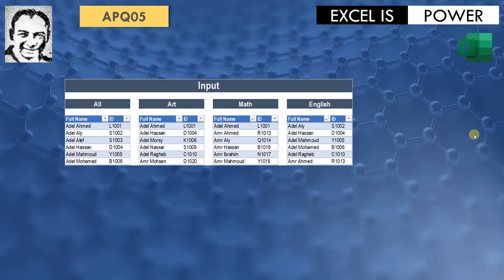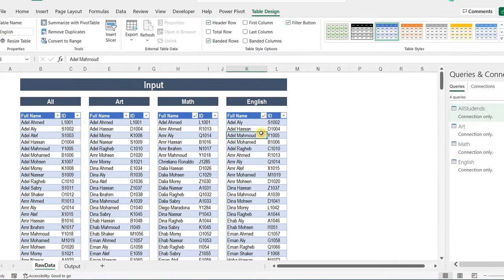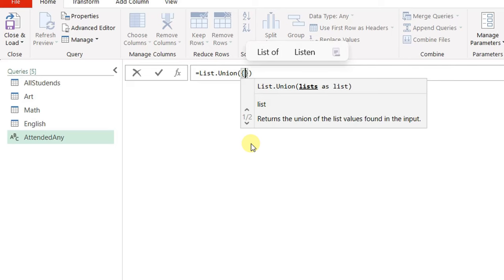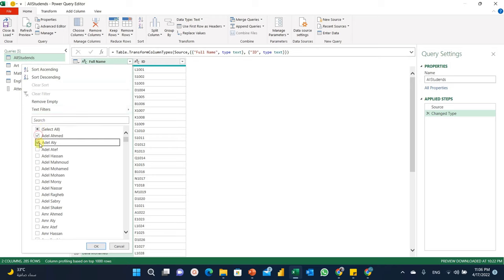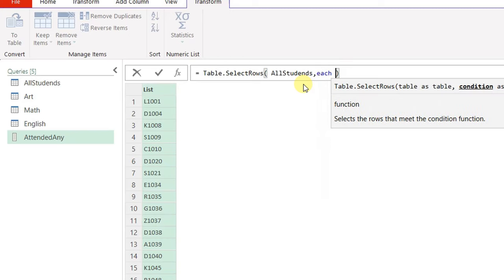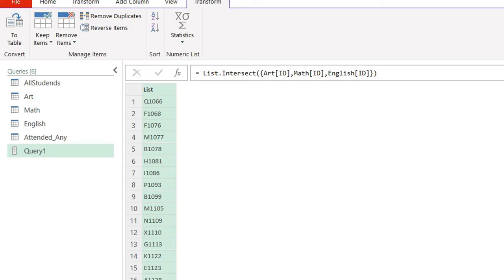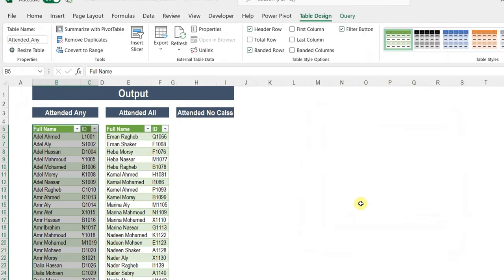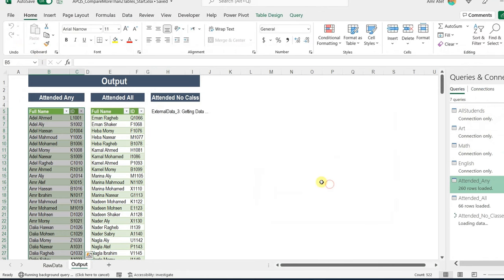APQ05: Advanced Power Query Video #5 - M-CODE - Compare 3 Tables - List Functions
Chapters:
0:00 Intro
1:23 List.Union
5:35 List.ContainsAny
9:33 List.Intersect
11:54 List.Difference
14:42 Close